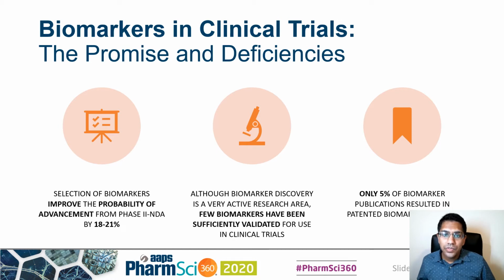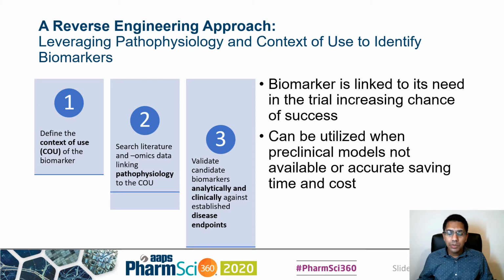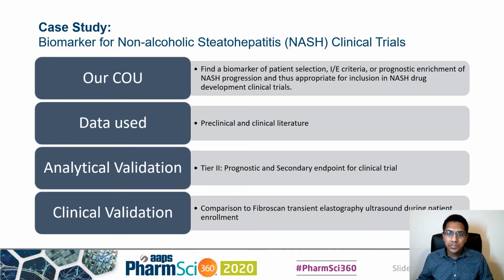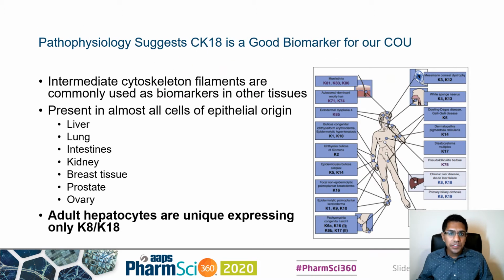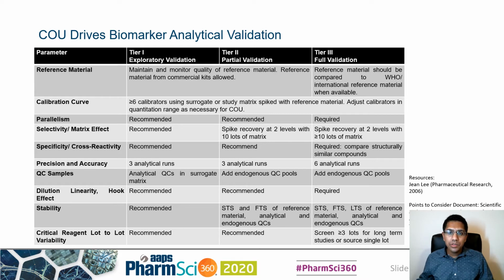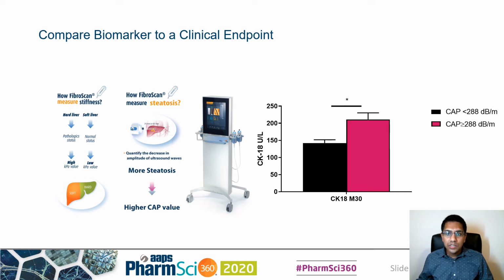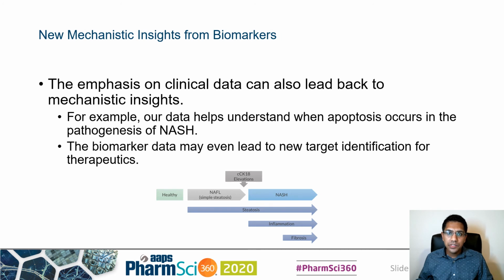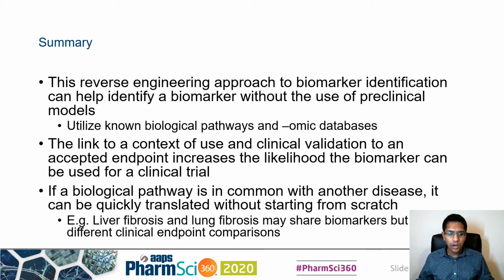Leveraging Pathophysiology and Context of Use to Identify NASH Clinical Trial Biomarkers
Sumit Kar presents Leveraging Pathophysiology and Context of Use to Identify NASH Clinical Trial Biomarkers at the AAPS PharmaSci 2020.